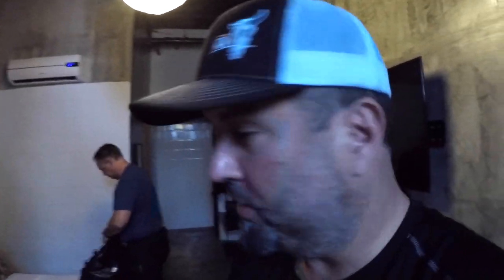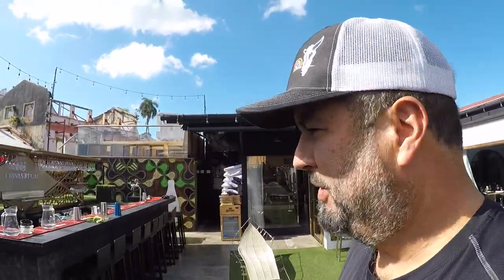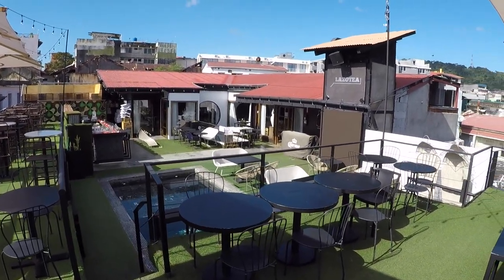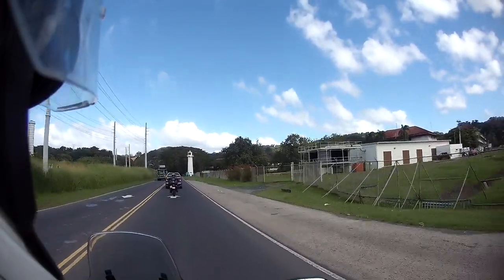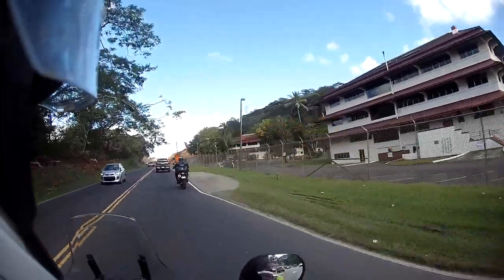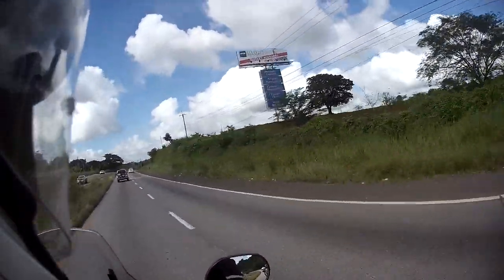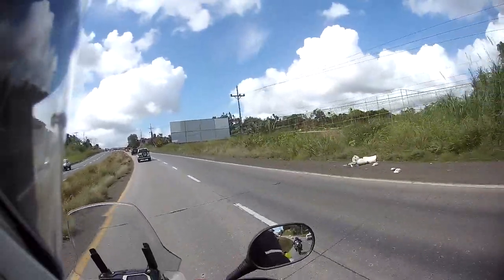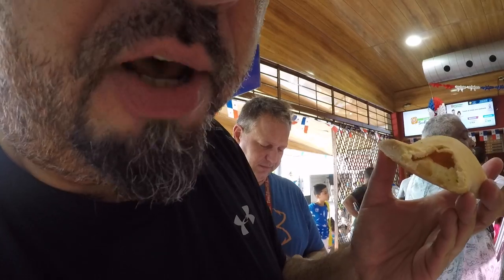Exploring Panama by Motorcycle - Quesos Chela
German and I get a pro tip to visit Quesos Chela on our way from Casco Viejo to Playa Blanca Panama.  Come along with us on our Central America Tour full

Thanks!!!